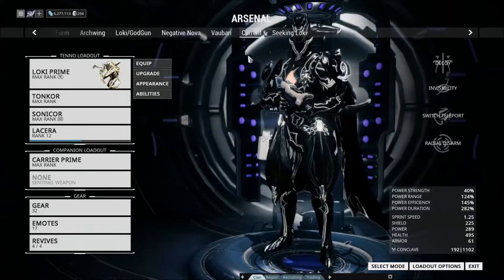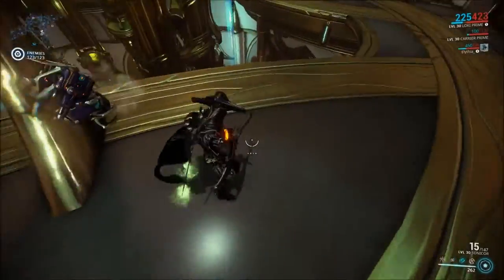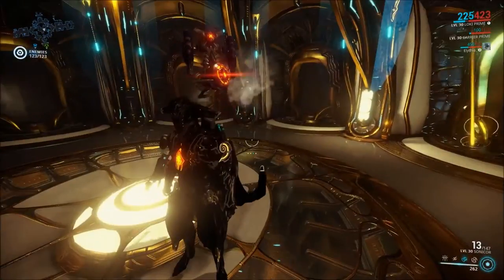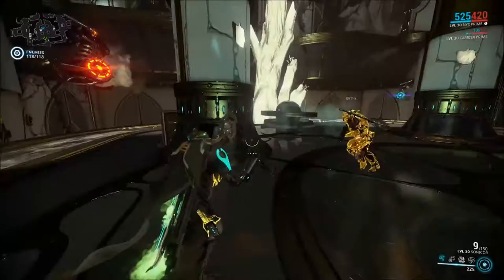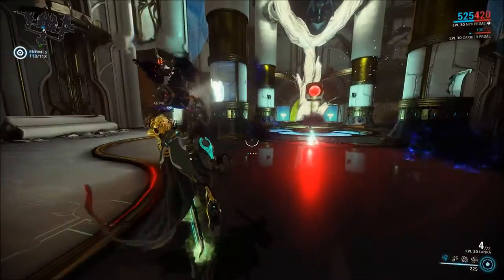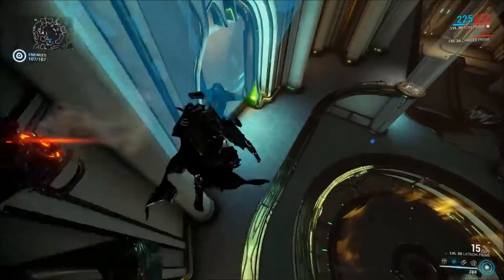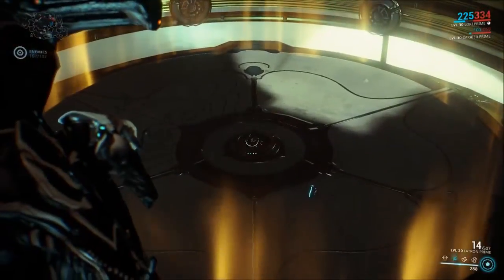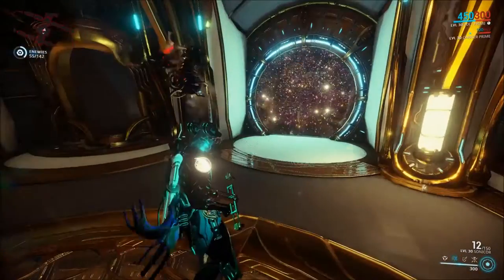Seven Precepts Guide - Warframe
MOON PUZZLES!